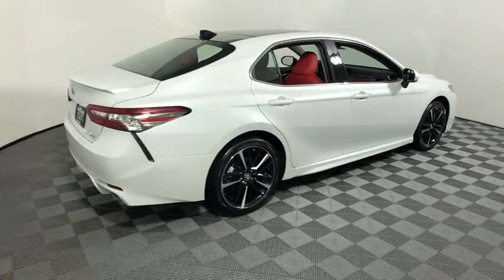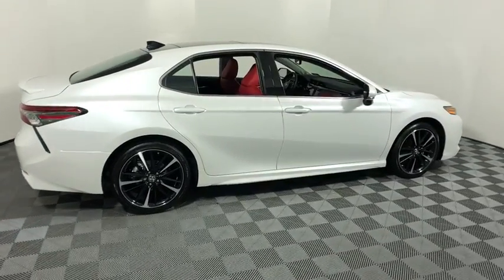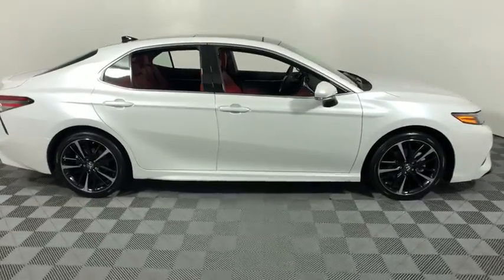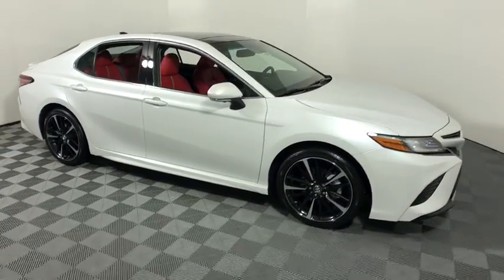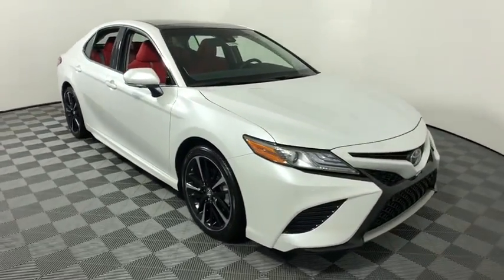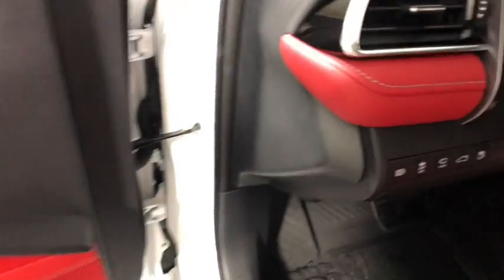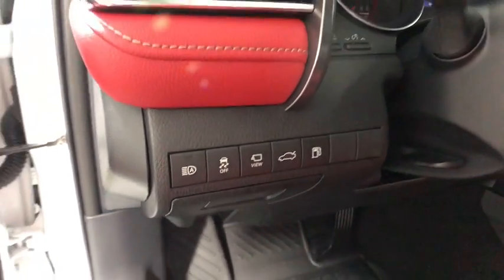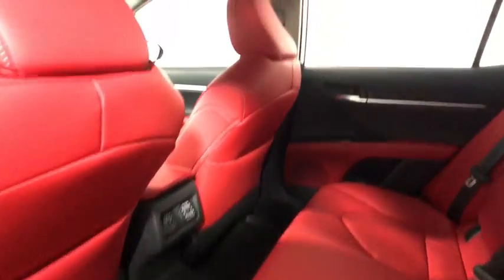2018 Toyota Camry Easton, Allentown, Bethlehem, Phillipsburg and Stroudsburg PA T47036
Brown Stone N 2018 Toyota Camry available in Easton, Pennsylvania at Koch Toyota. Servicing the Allentown, Bethlehem, Phillipsburg and Stroudsburg PA area.

Koch Toyota
3816 Hecktown Rd